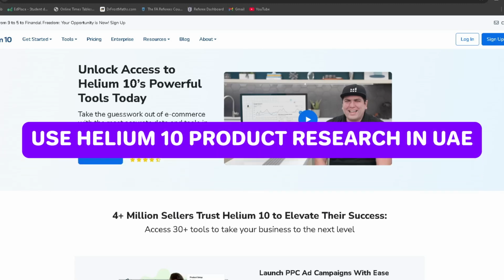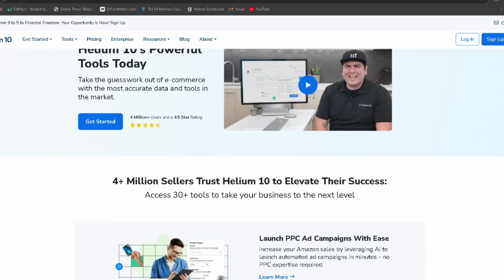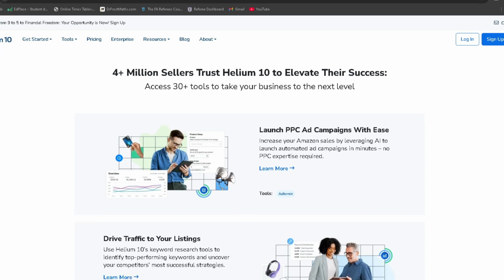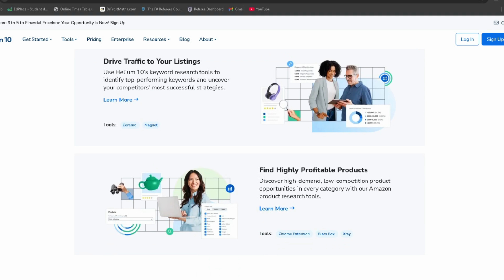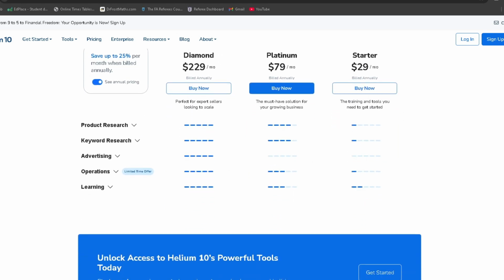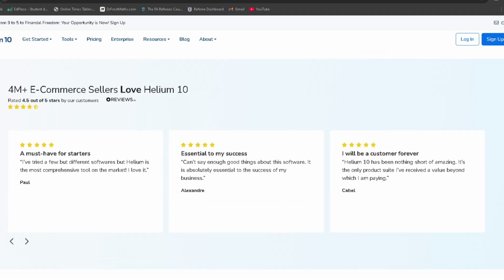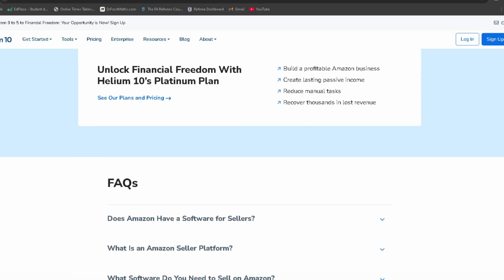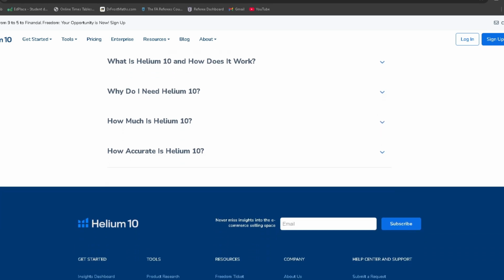NEW! USE HELIUM 10 PRODUCT RESEARCH IN UAE (FULL GUIDE) 2025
In this comprehensive guide I will show you how to use helium 10 to do you product research in the United Arab Emirates (UAE) in 2025! This tutorial will show you the pros and cons of using the software as well as common pitfalls that many users fall into and how you avoid them in 2025!